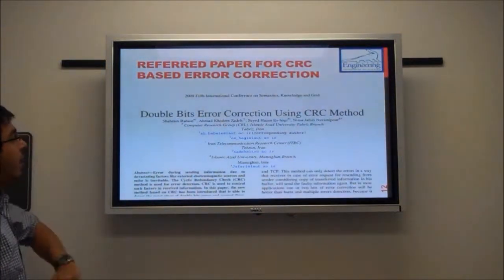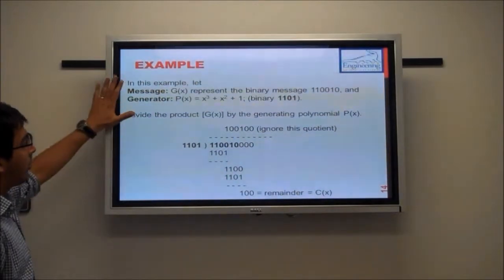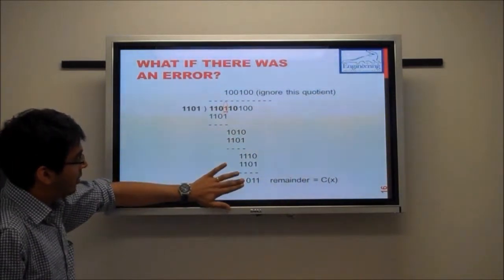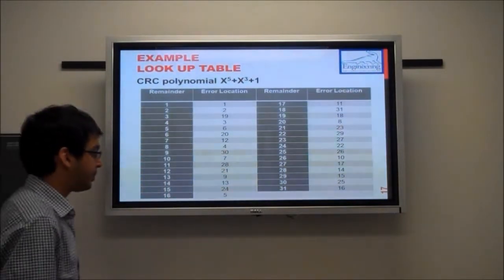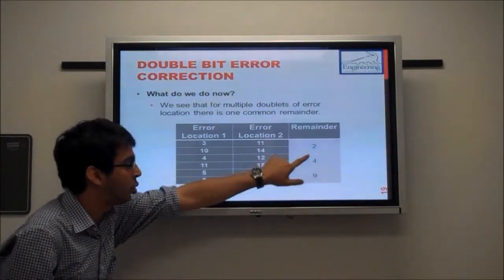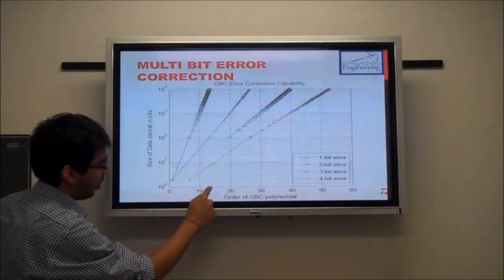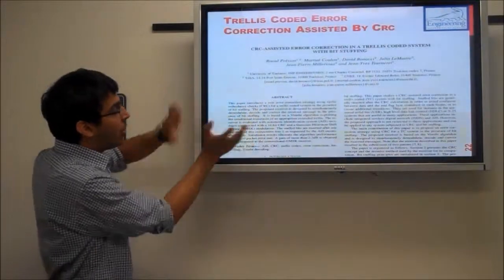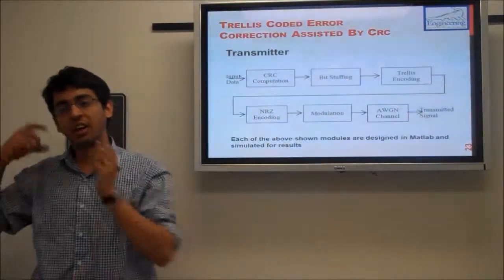Error Control Coding Techniques Comparison Part2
This video is a Final project Presentation for the course EEL 6509 Wireless Communication Instructed by Dr. Dapeng Wu, University of Florida. Here, I compare some of the different Error Correction techniques by doing a thorough analysis of how these different Error Correction schemes perform in different conditions